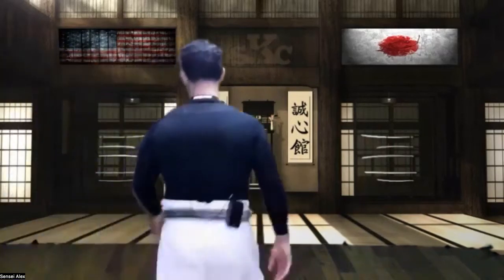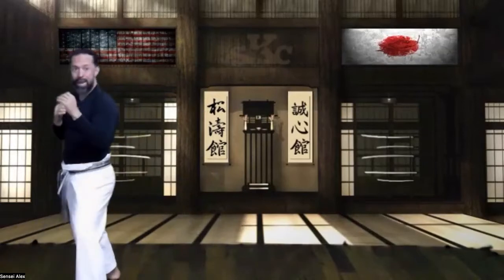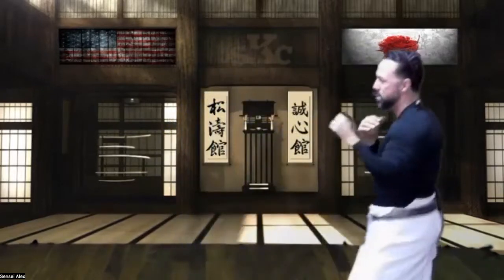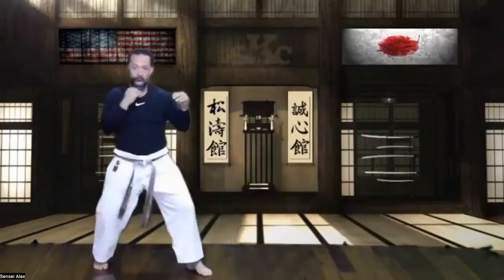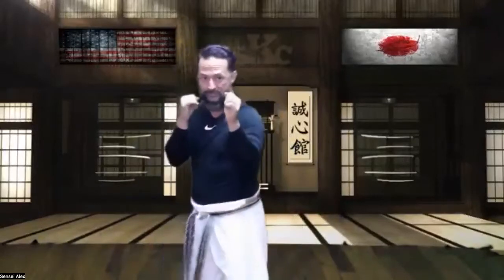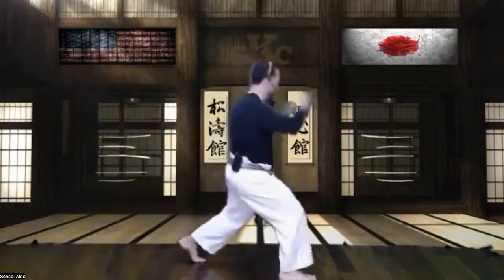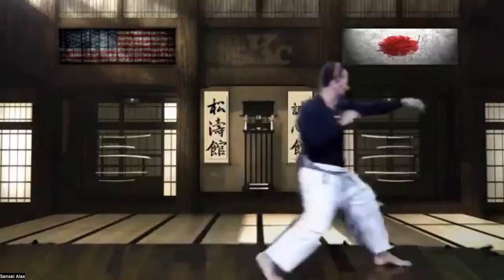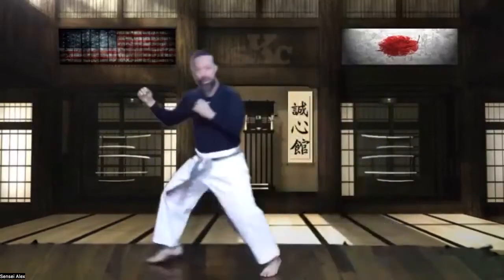How to do a Karate Blitz | SKC Karate Instructional Video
SKC Karate

Sensei Alex has been teaching Martial Arts for over 25 years. Our mission is to spread Karate martial Arts training to as many people as possible.

After Owning one of the most successful Dojo in Florida, we have now transitioned to complete virtual teaching. Eliminating the barriers and borders that can stop someone from attending karate class.

Please follow along in these classes to improve you karate.